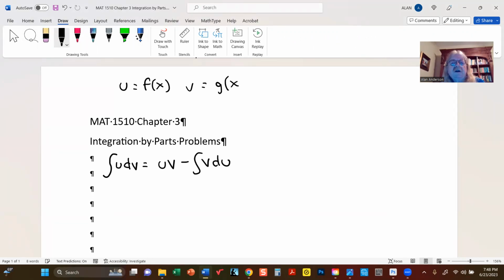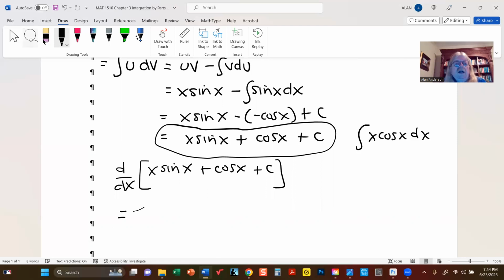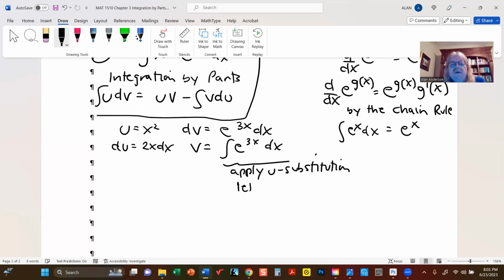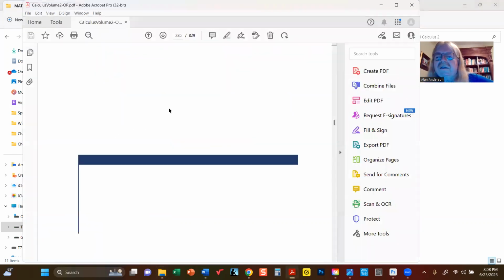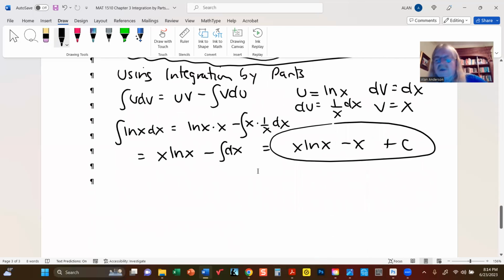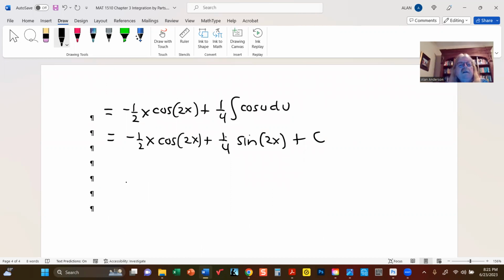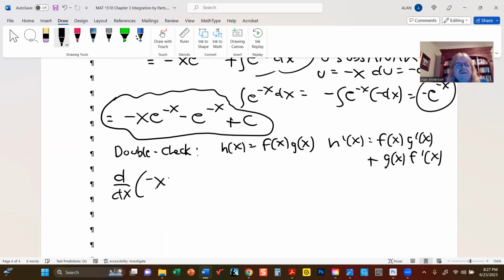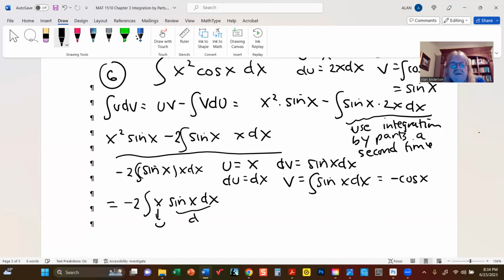MAT 1510 Chapter 3 Part 1